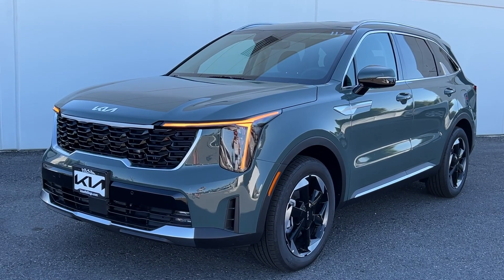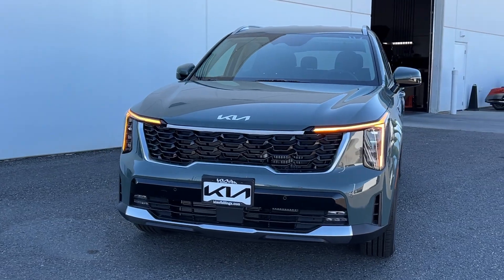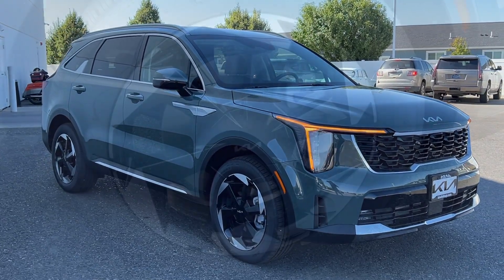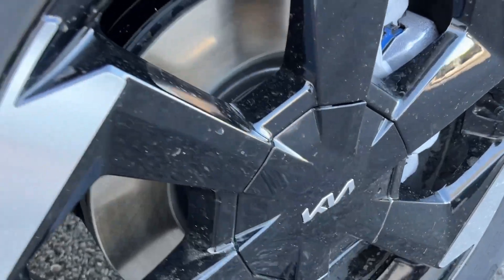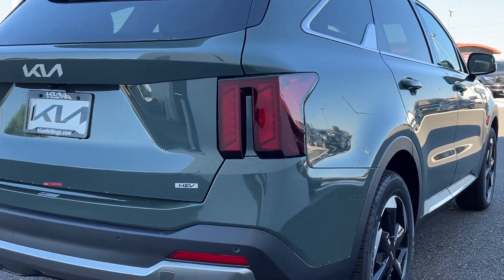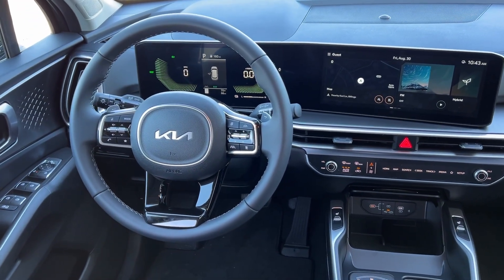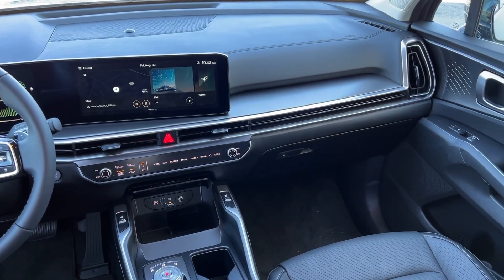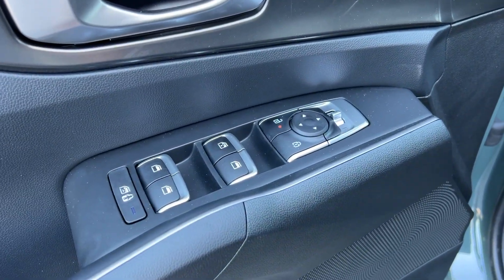2025 Kia Sorento_Hybrid EX MT Billings, Bozeman, Cody WY, Sheridan WY, Butte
New 2025 Kia Sorento_Hybrid EX available at Kia of Billings located in 4040 King Ave W, Billings, MT, 59106 and servicing the Billings, Bozeman, Cody WY, Sheridan WY, Butte area
Please mention the stock S5295010K when you contact the dealership for this vehicle.